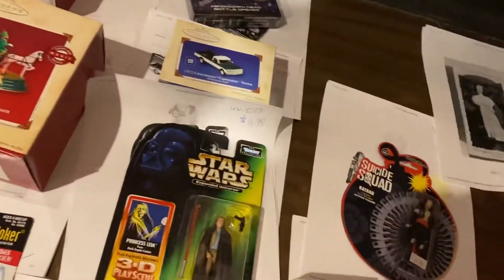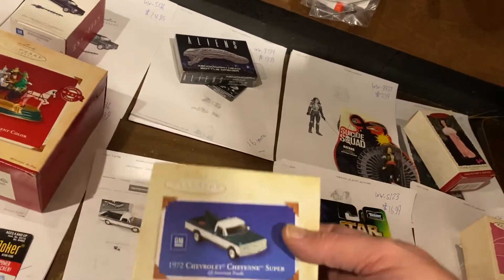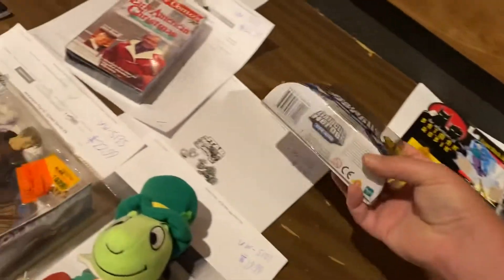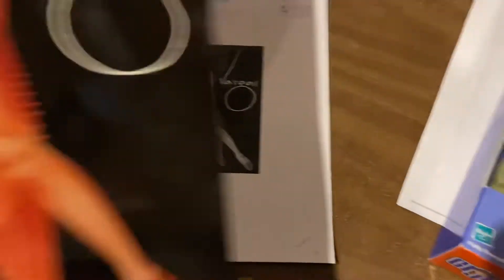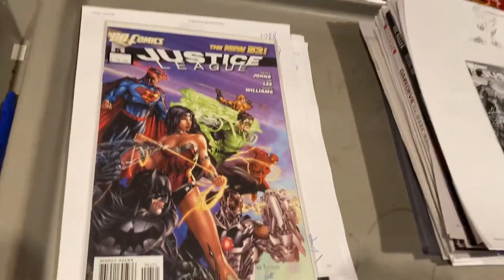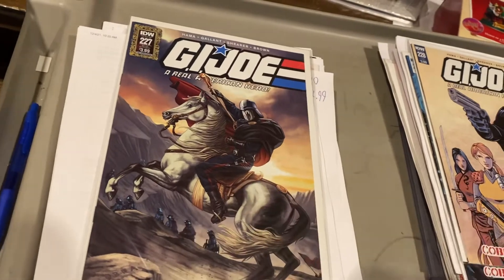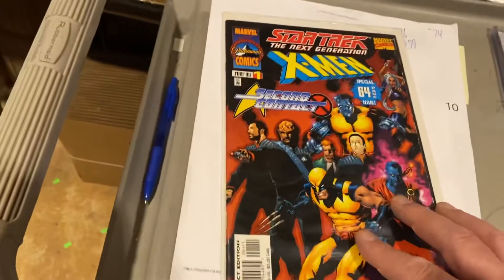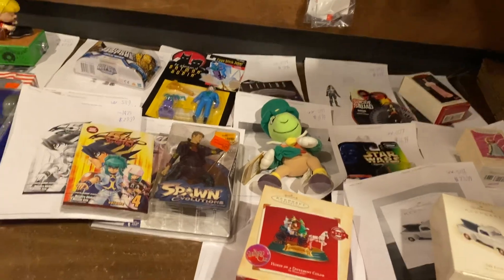hallmark mcfarlane tmnt lastronin gerardway whatsmovingwithd